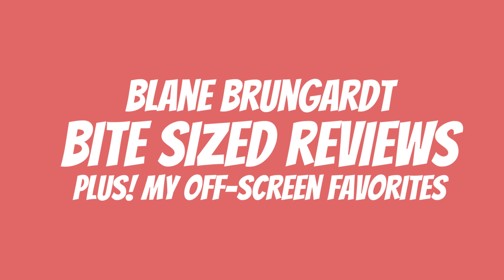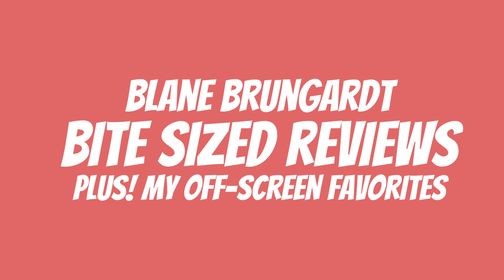MINI "BITE SIZED" REVIEWS // FT. NEW RELEASES & SUMMER FAVORITES // MASK PROOF MAKEUP?!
Hey cuties!! Today I sat down and decided to do some mini reviews on some new makeup, some recent releases, and shout out the makeup that I've been loving during this summer! As always, I love to hear from y'all, so sound off with your favorite new releases!!

XOXO,

BLANE